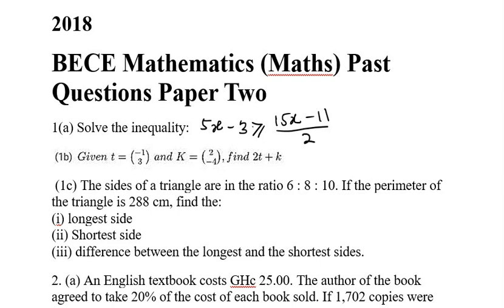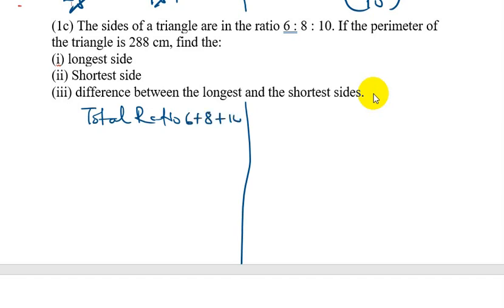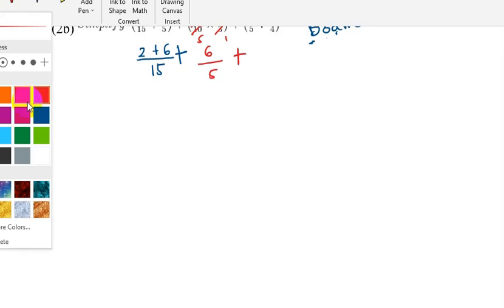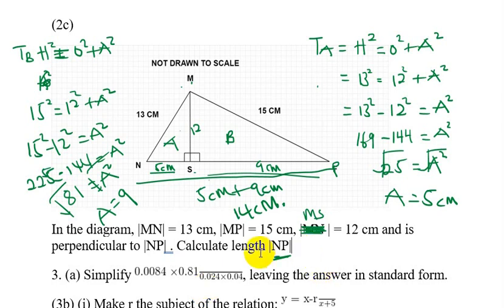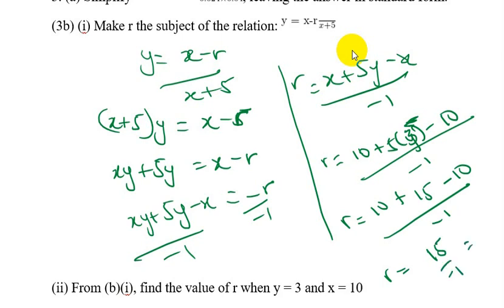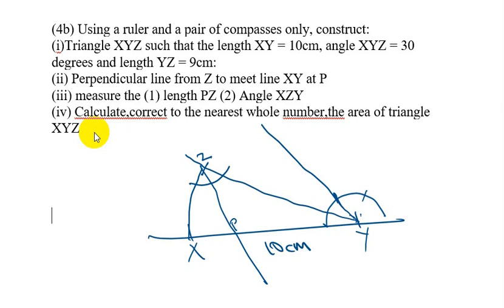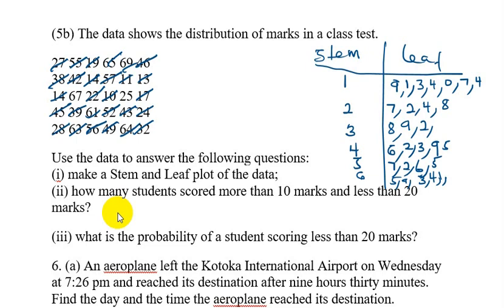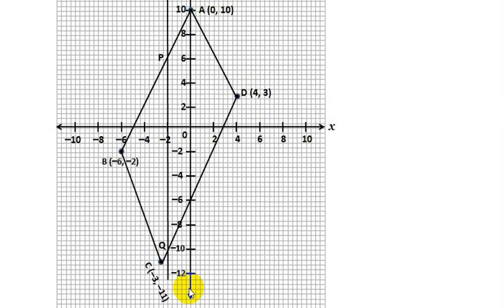BECE 2018 MATHEMATICS|| Detailed Explanation of Solution|| waec